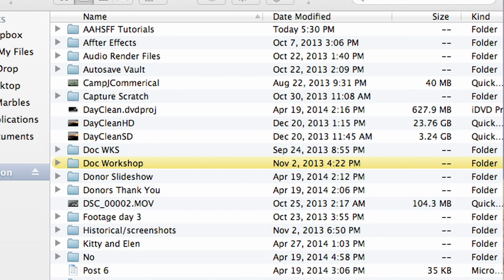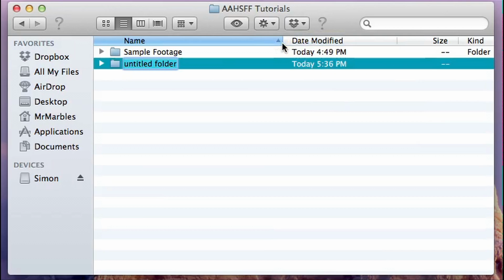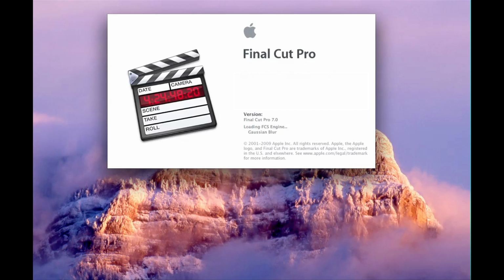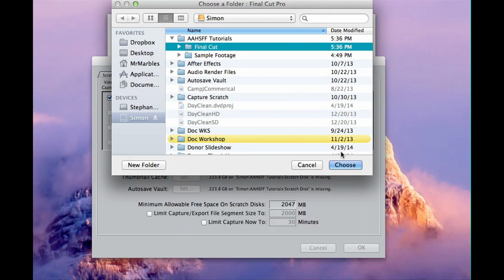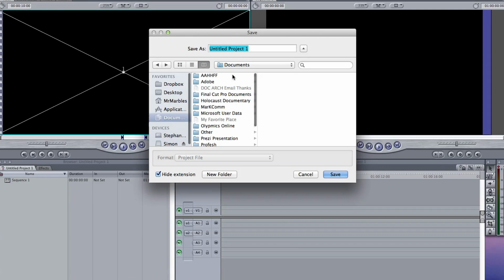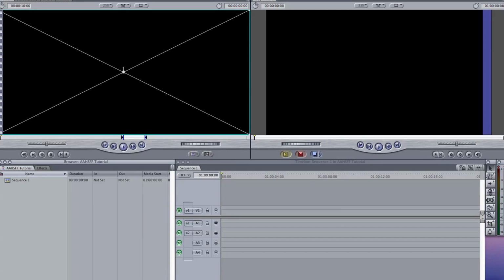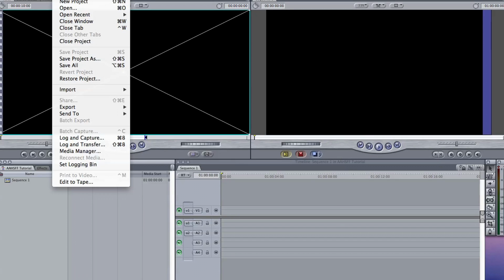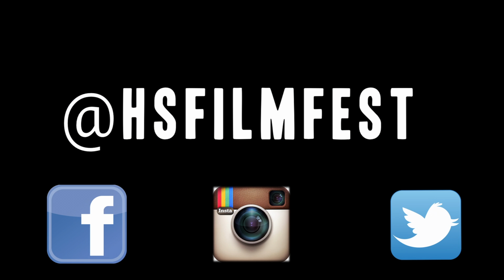ThursdayTutorial: Editing Basics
Click here to Submit for 2015 (Free Before 4/20, $10 before 6/15 and $25 by 8/3)